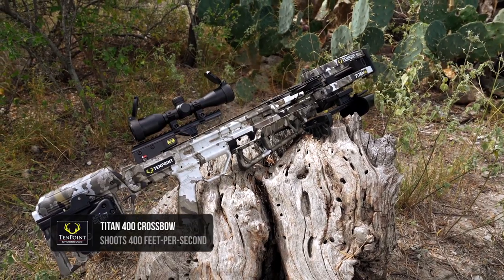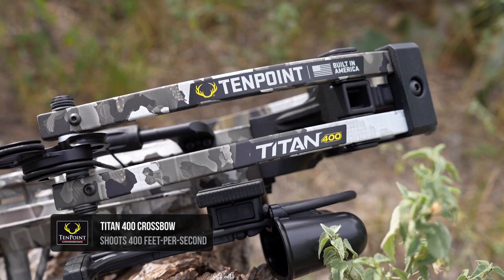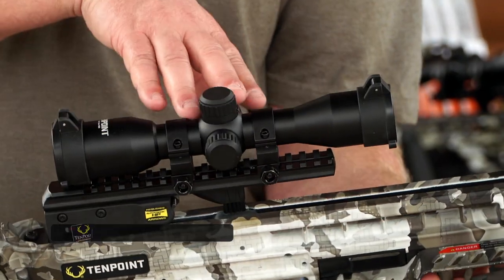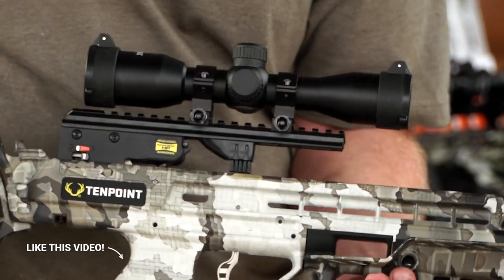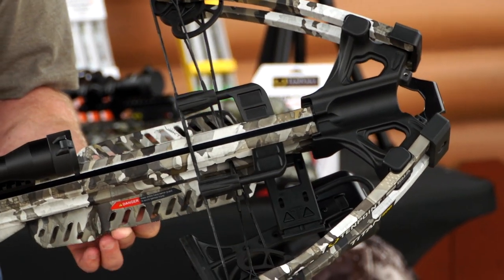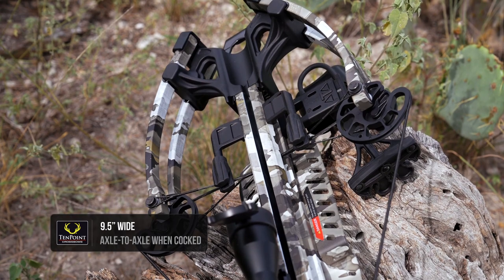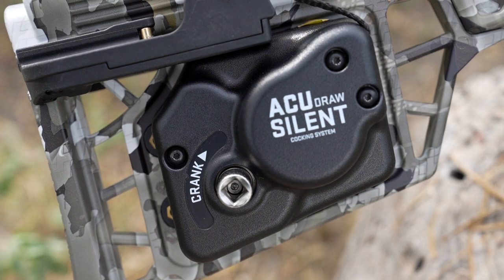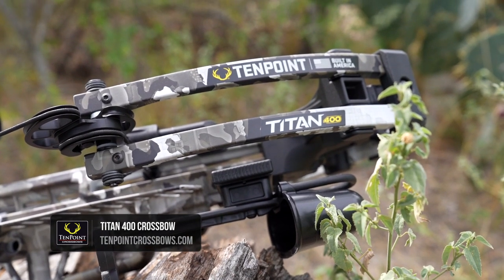Meet the TenPoint Titan 400 Crossbow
Shooting 400 FPS and measuring 9.5” narrow, the NEW Titan 400 is equipped with the ACUdraw Silent™ (patented) and Pro-View™ 400 Scope to create an unbeatable crossbow value.